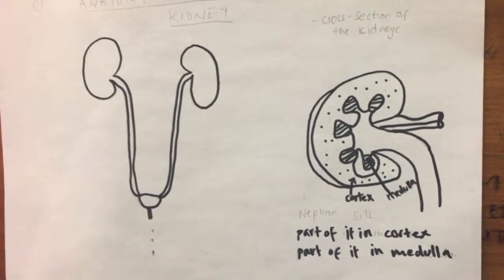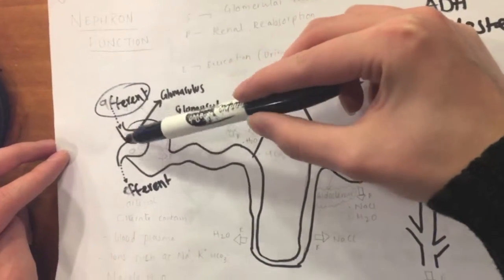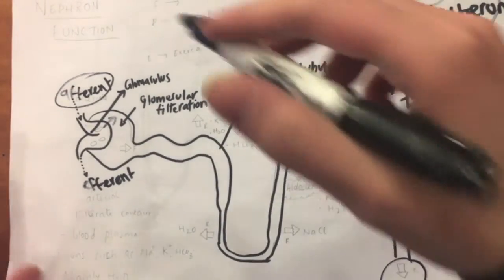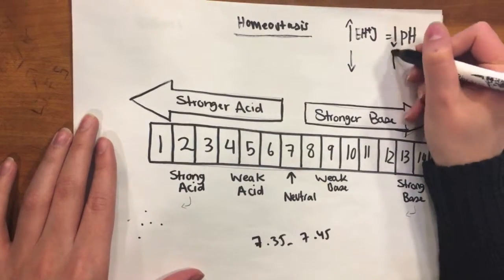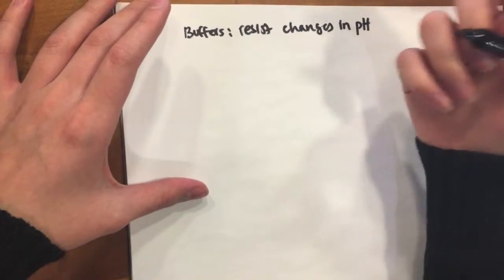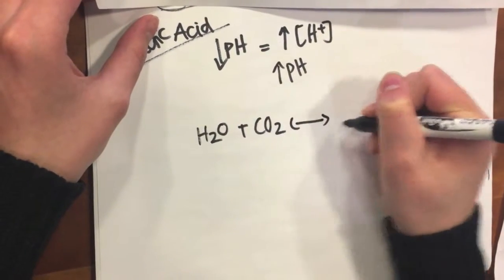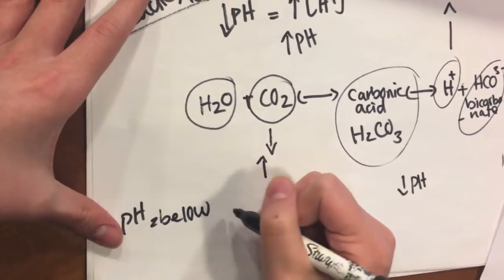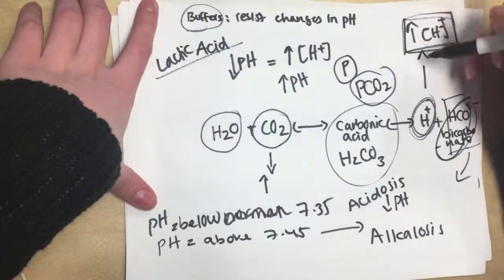UTSC BIOC33- Renal Physiology & Acids-Base Balance